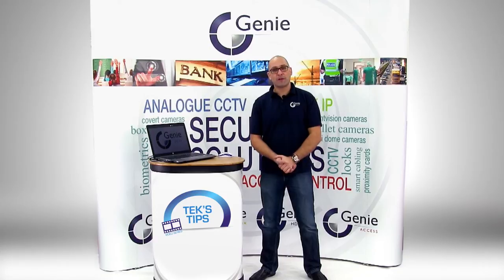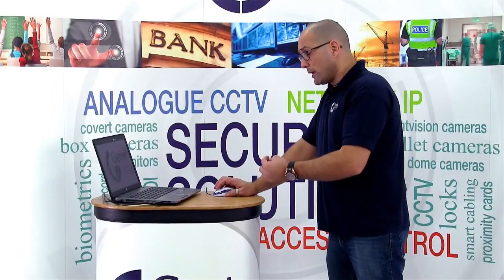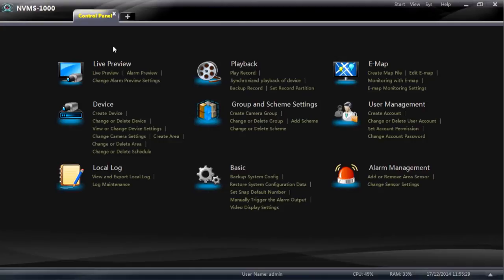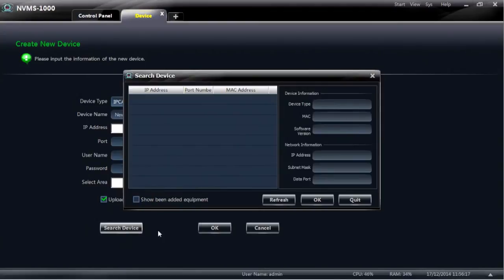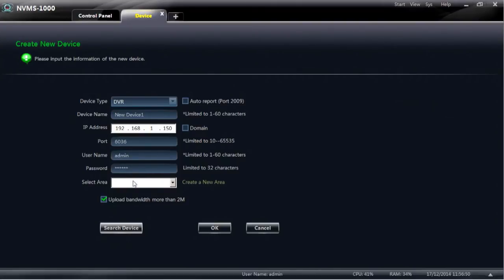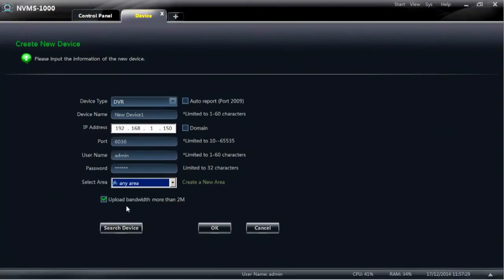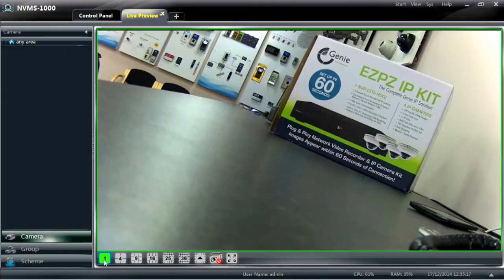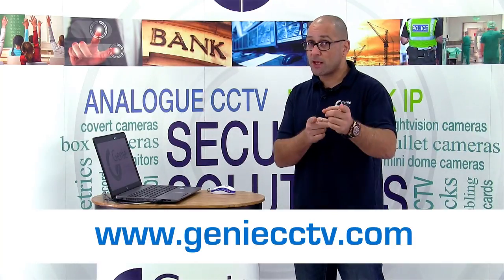Genie's Tek's Tips - How to Connect NVMS Software to a Wish NVR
Tekin Onbashi at Genie shows you how to connect the Genie NVMS Software to the Wish NVR. Follow this step by step guide to get you up and running.